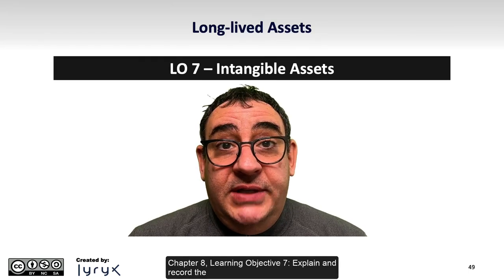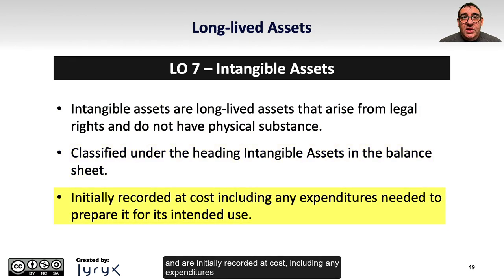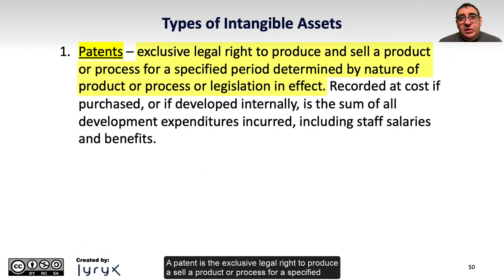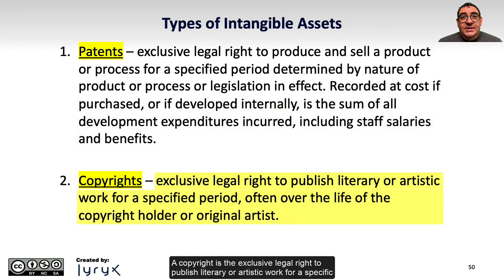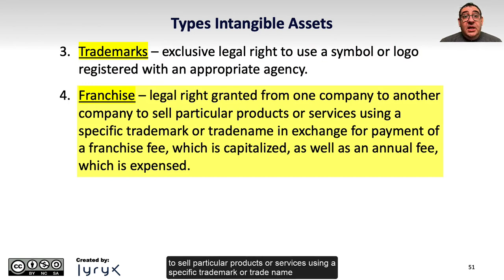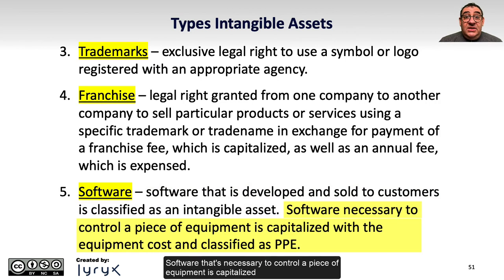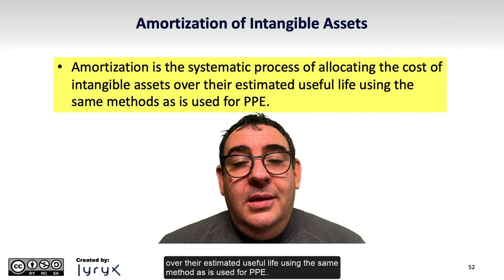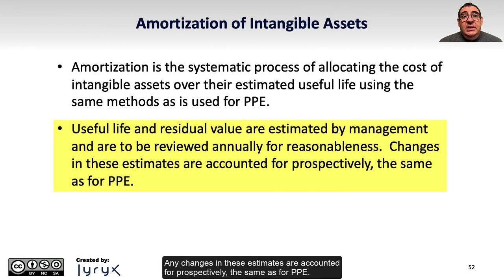Learning Objective 8.7: Intangible Assets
Chapter 8: Long-Lived Assets
Learning Objective 7: Intangible Assets